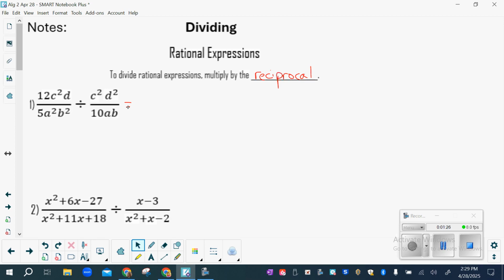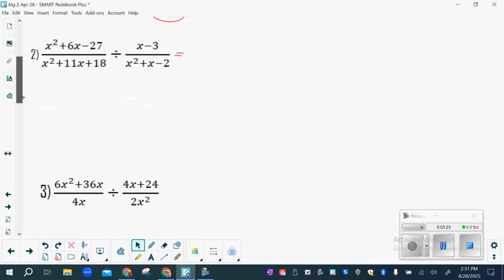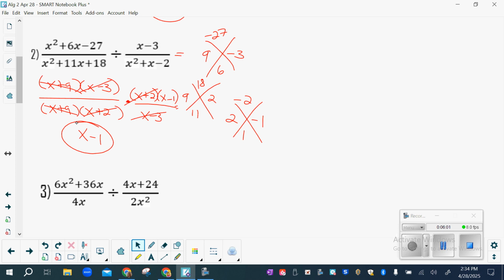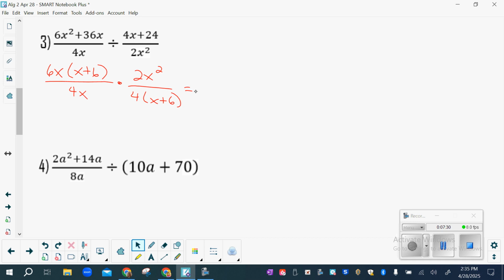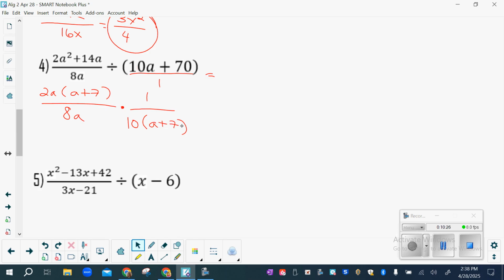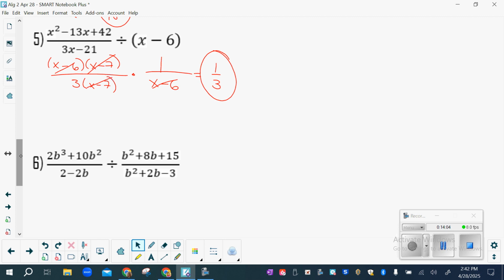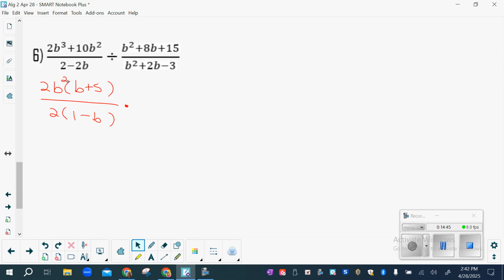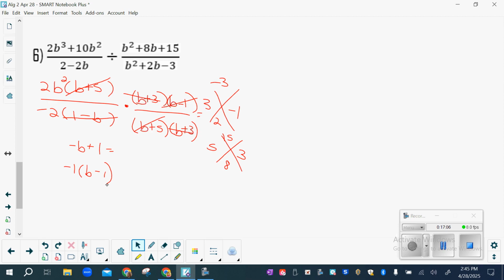April28 0248 Alg 2